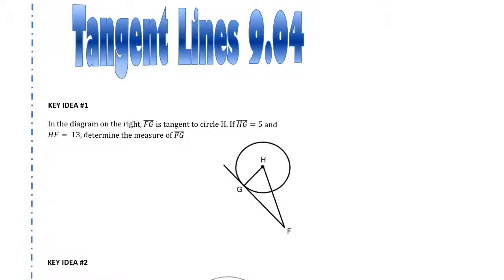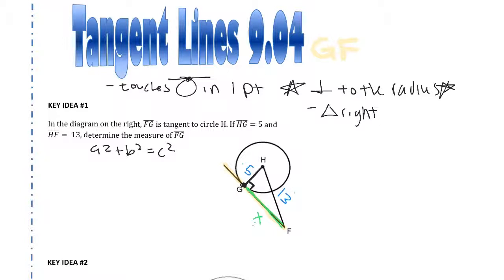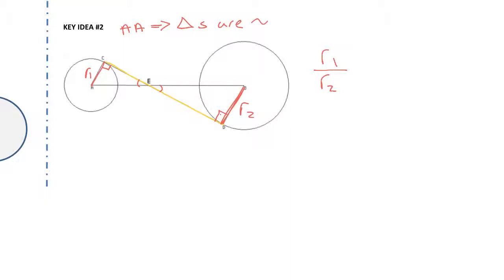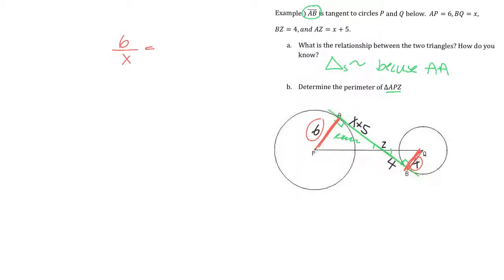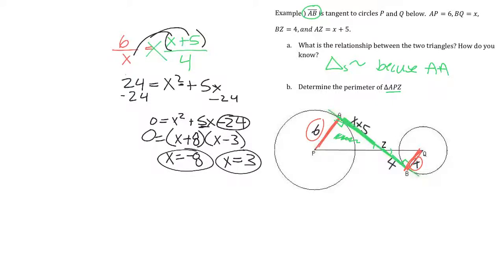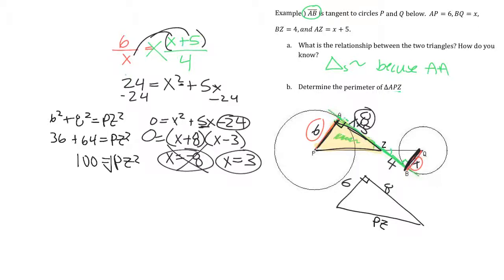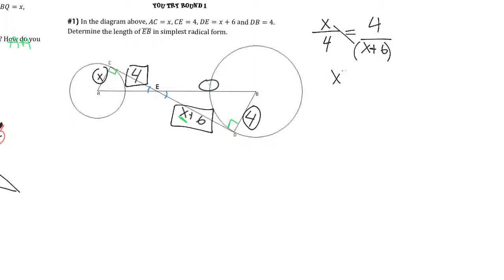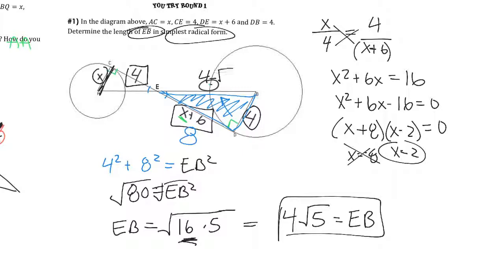10.07 Tangent lines and Similar Triangles